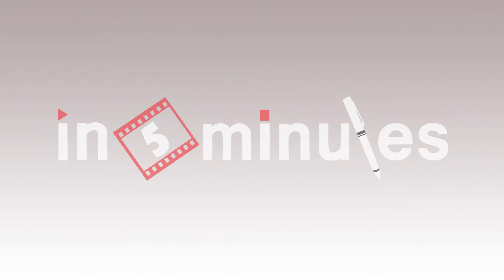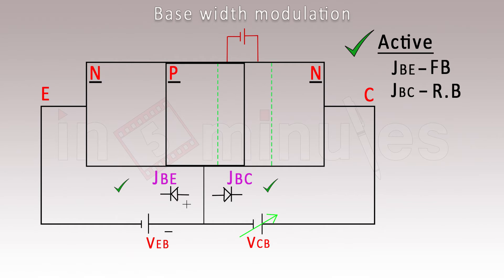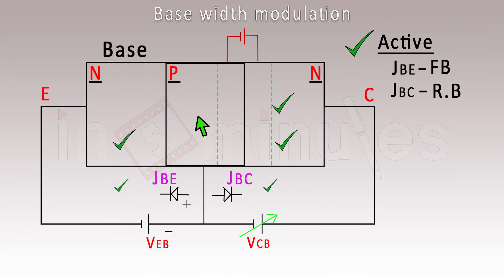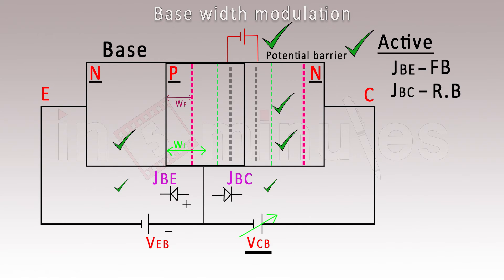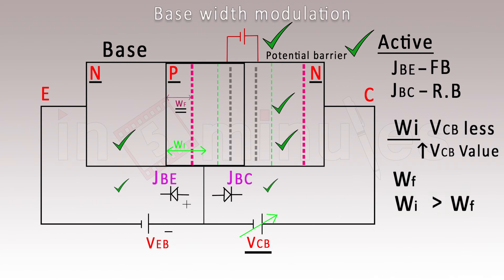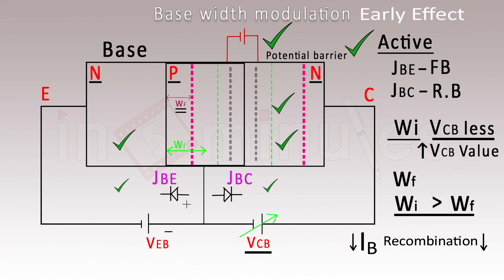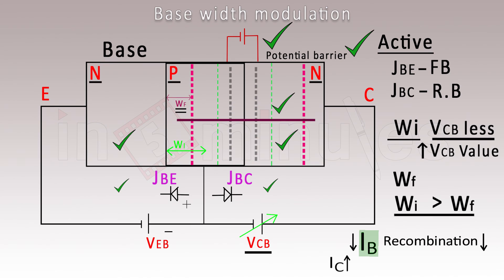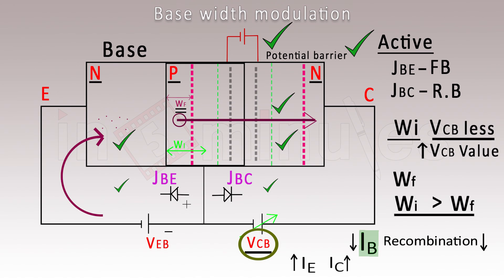Base width modulation - Analog Electronics 1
In5minutes is an e-learning platform, currently contributing in the
field of education for engineering students of India
by providing them custom-made university specific course spanned
across multiple clips of 5 minutes each